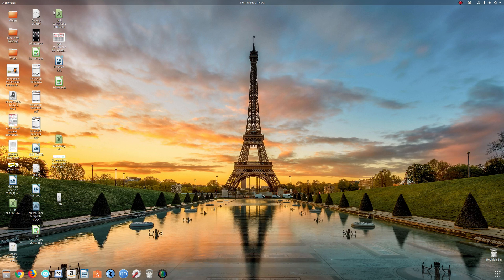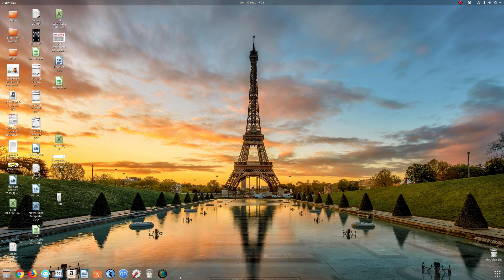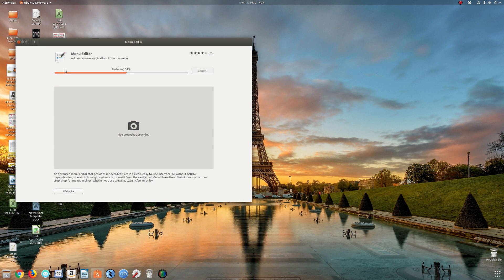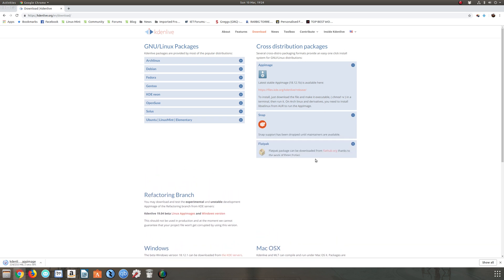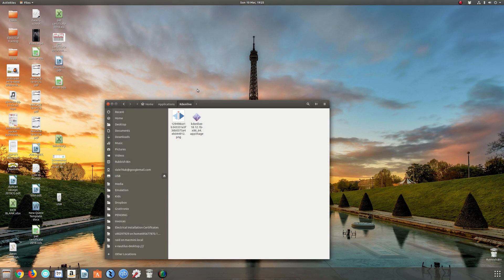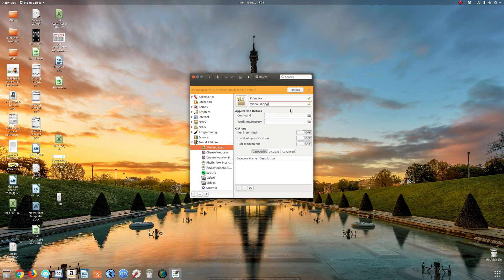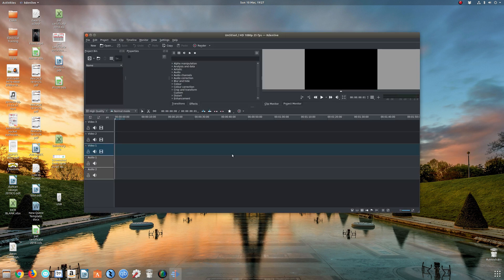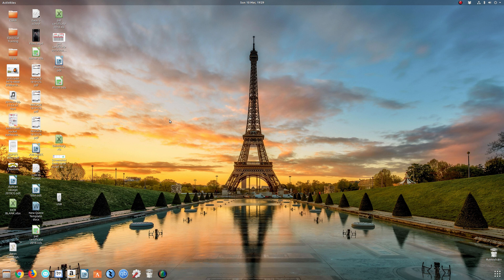Ubuntu - adding an Appimage or Binary to the Launcher/Dock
A fairly simple way of adding an Appimage, Binary or other Executable to the Launcher / Dock.